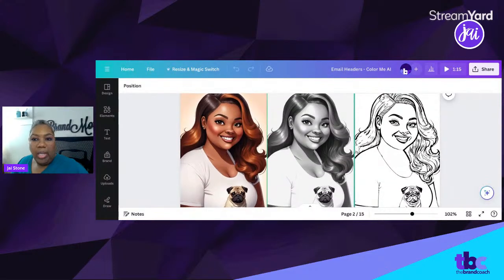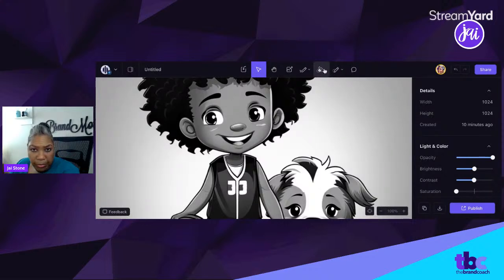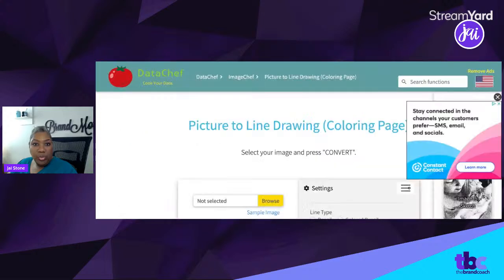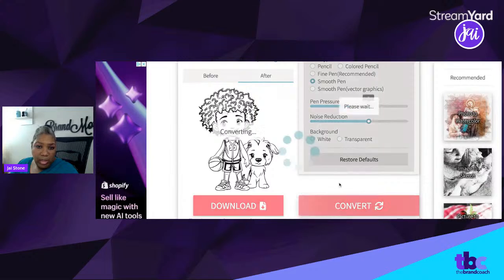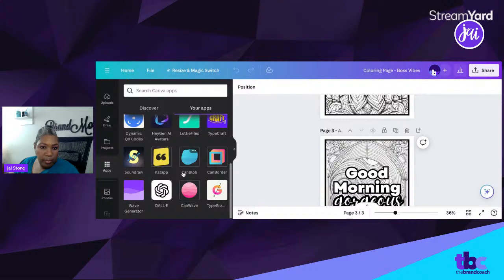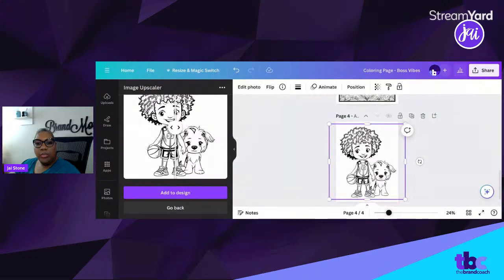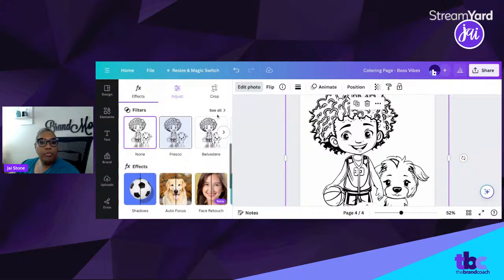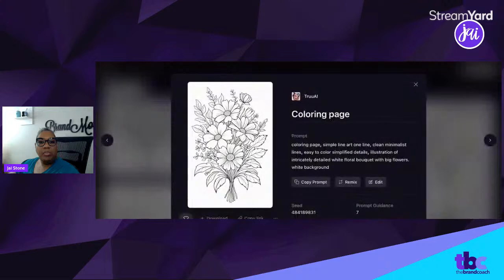Cartoon To Coloring Page Demo (Playground AI)